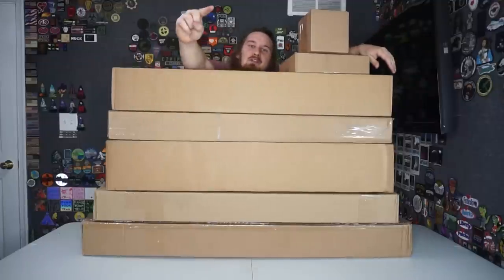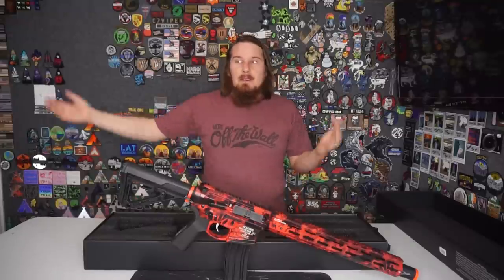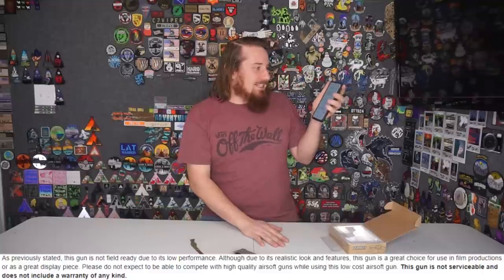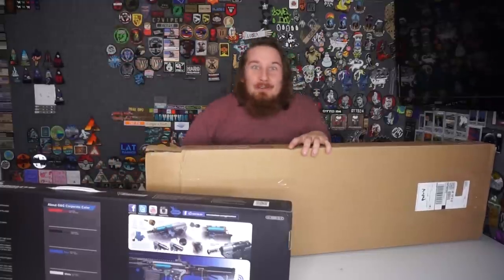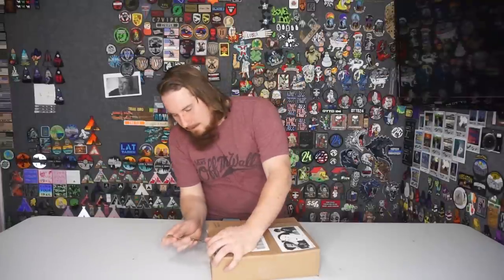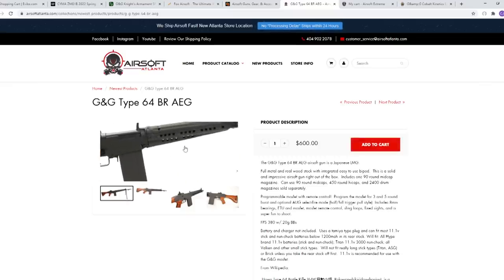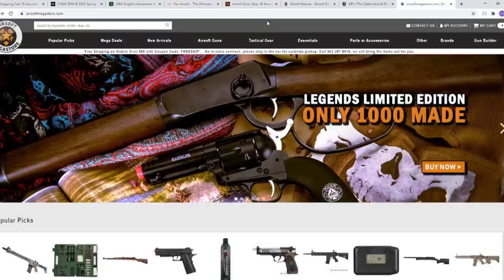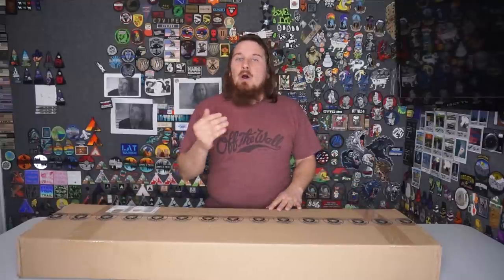I Bought The First Thing I Saw On Every Website! - HUGE $2400 Airsoft Unboxing!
I let the airsoft gods determine what I get this time!

To see a list of what I use to film, check out:

Curious about the rest of my gun collection? Check it out here!